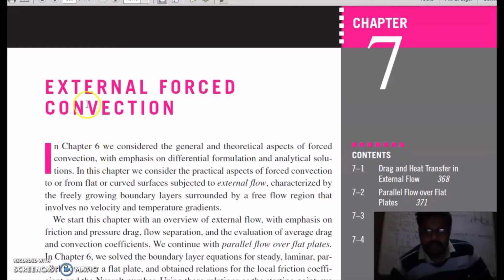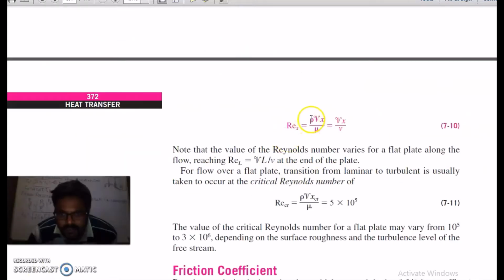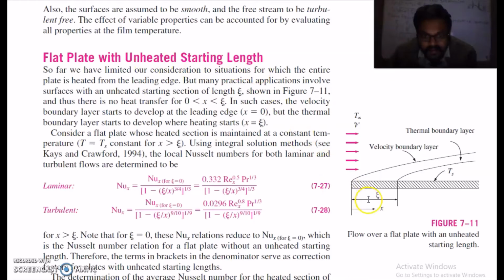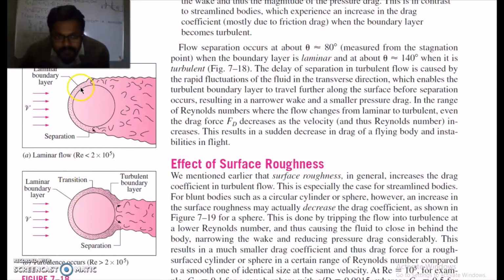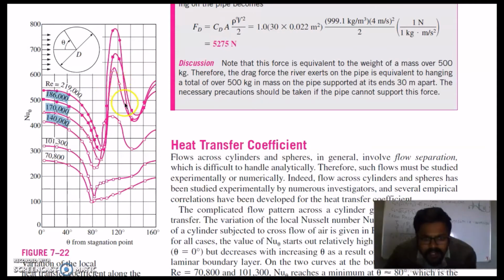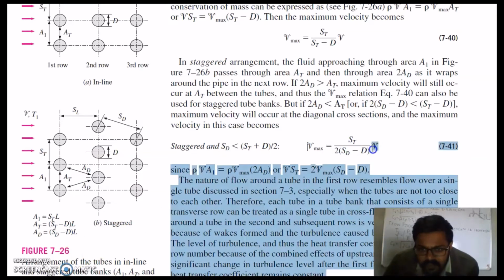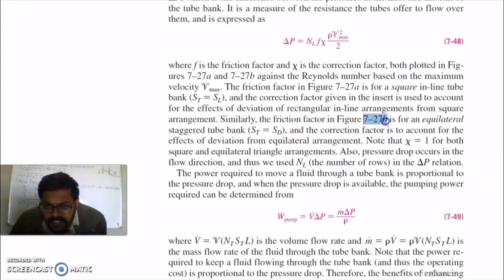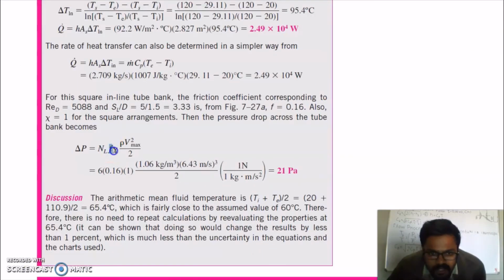External Forced Convection-Heat and Mass Transfer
Convection Heat Transfer Coefficient and Drag coefficient are discussed